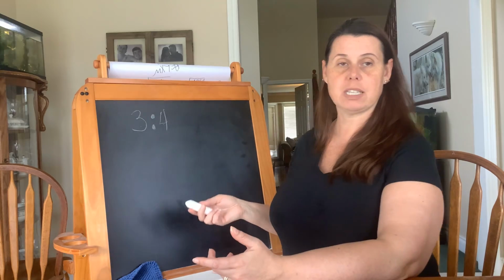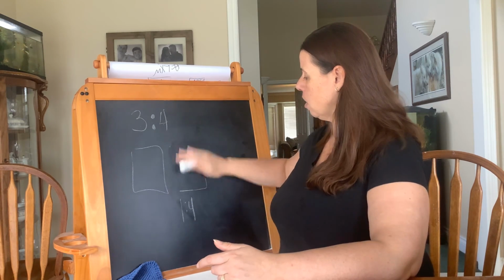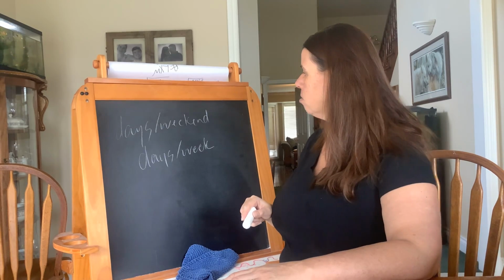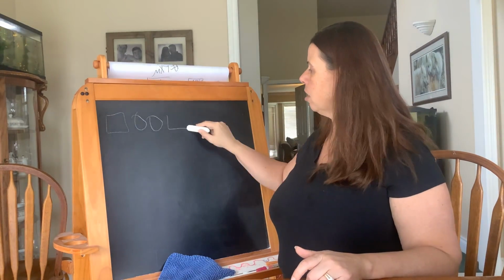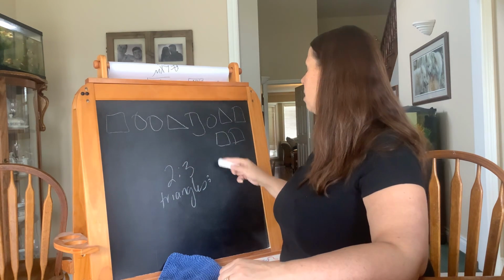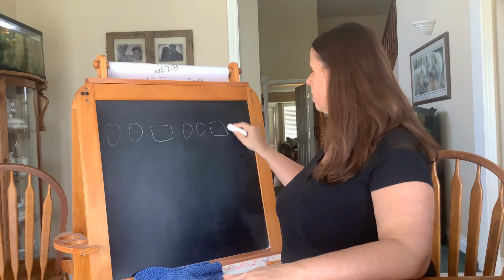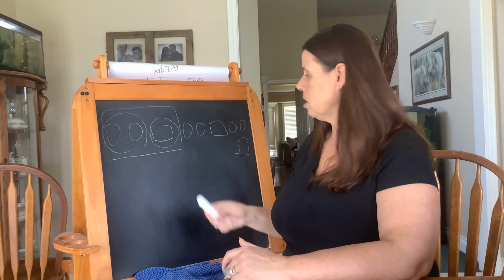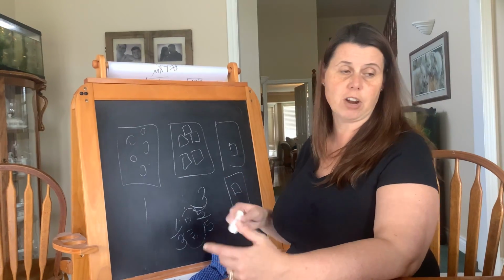Measurement- lesson 11